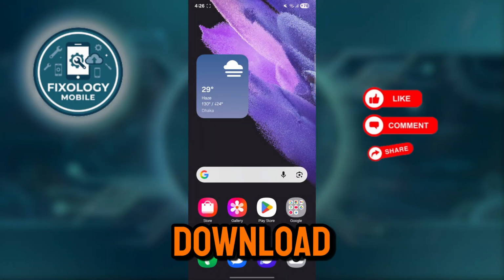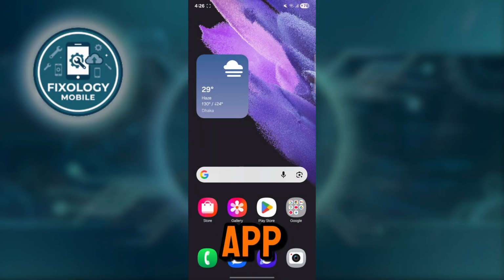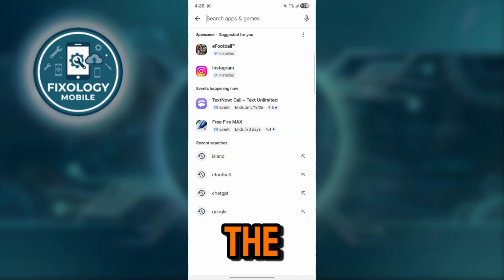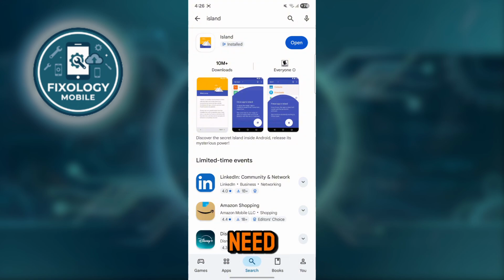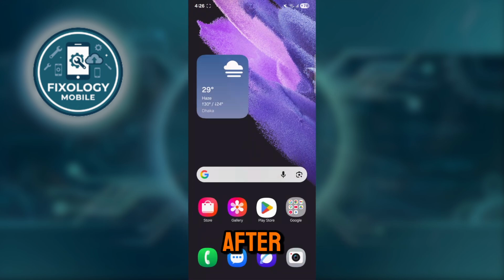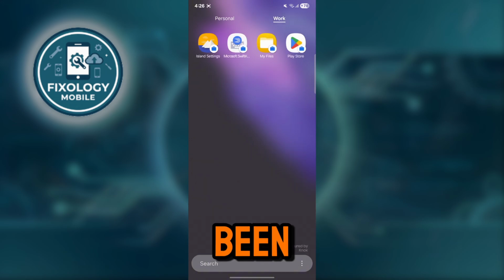How to Fix “Download Completed” Not Working in eFootball 2026 Clone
Getting stuck on the "Download Completed" screen while using the Island app to clone eFootball 2026? This happens because the cloned version struggles to access the OBB data from your Main Profile.

In this tutorial, I'll show you the exact process to fix this issue. We will ensure your OBB files are correctly recognized so you can run multiple eFootball accounts without any errors!

If you haven't set up the Island app yet or don't know how to use it, watch my full setup guide here:

Get in Touch:
💬 Leave a comment—I try to reply as many as I can.